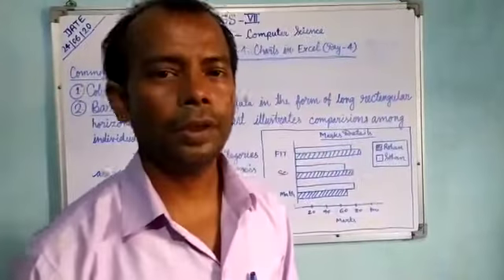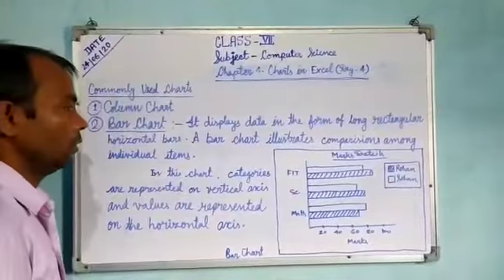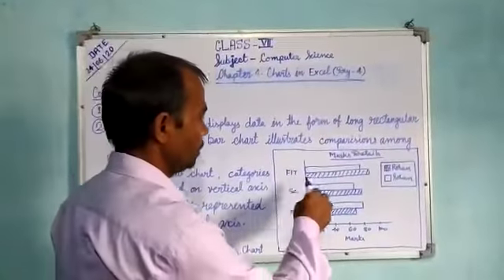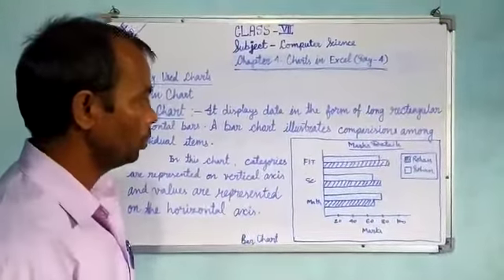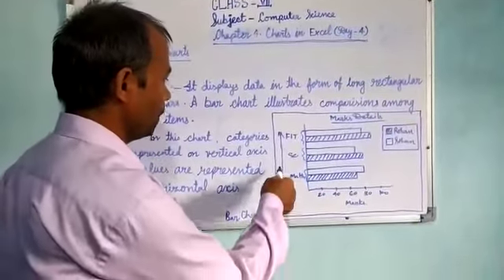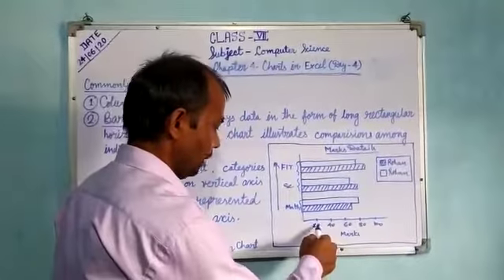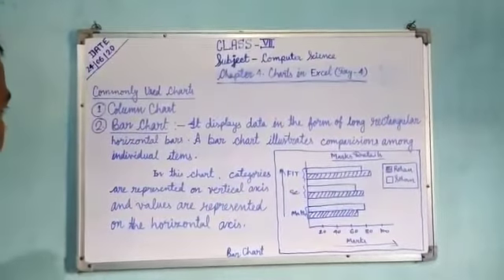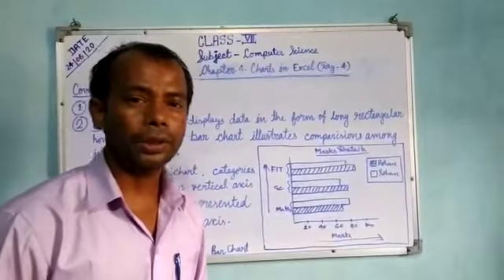Class -7, Subject- Computer Science, Chapter-4. Charts in Exel(Day-4), Date- 24/06/20.